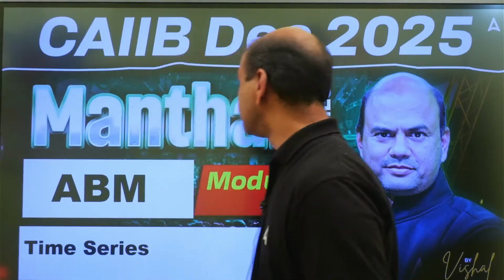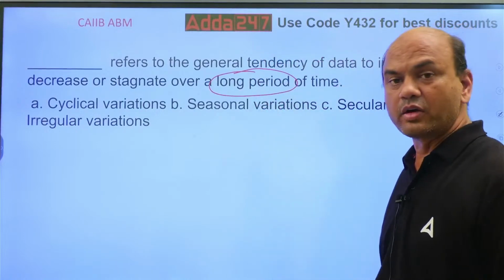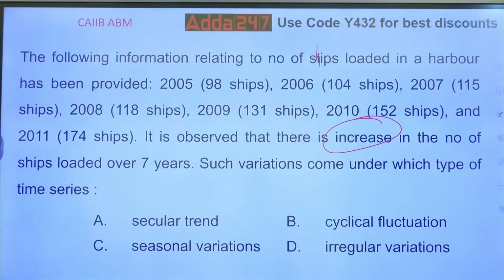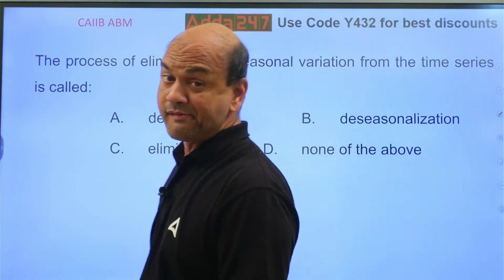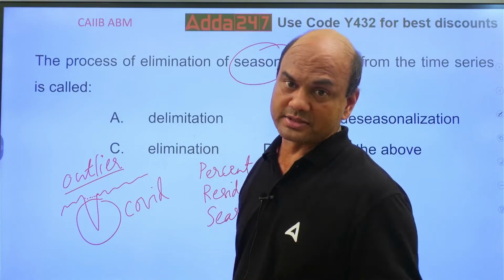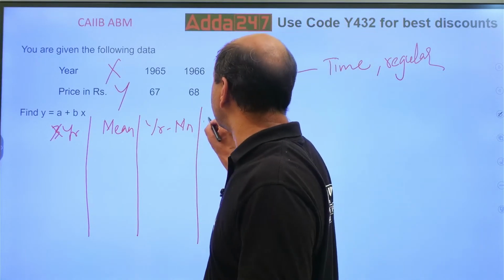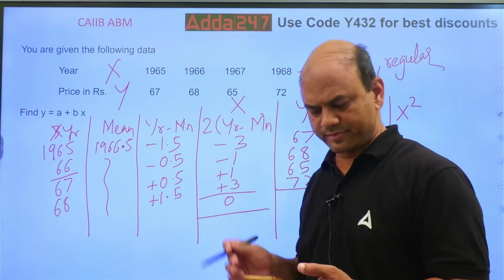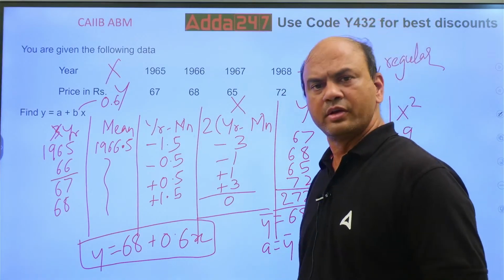CAIIB Dec 2025 | Manthan Series | ABM | Module A | UNIT 5 Time Series | By Vishal Mantri